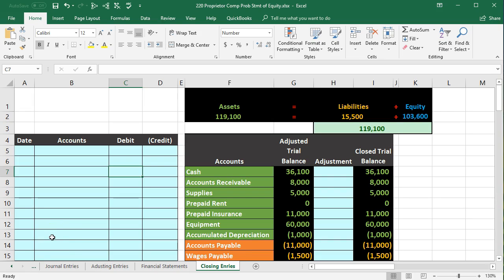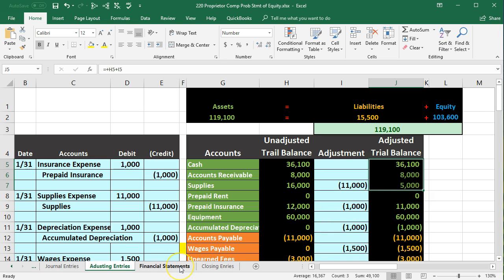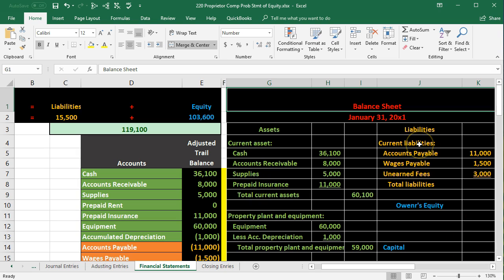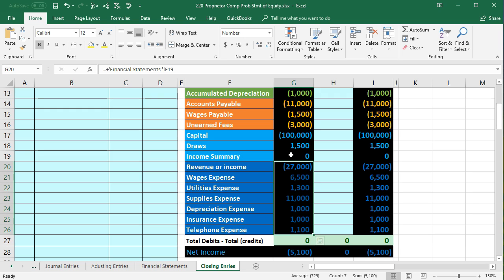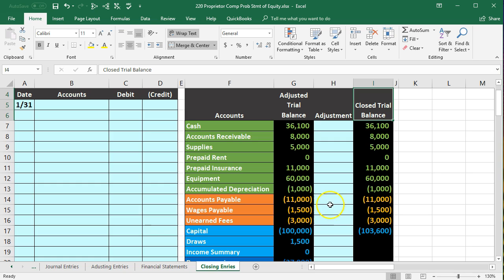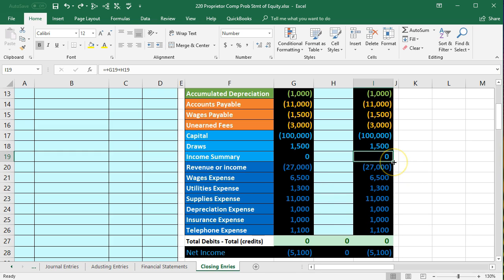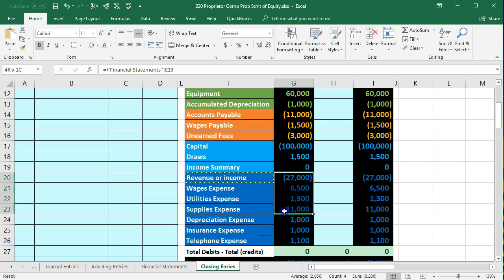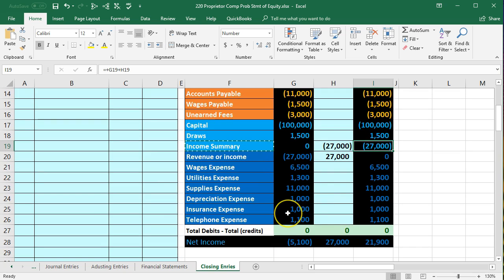Proprietor Comp Closing Entry One